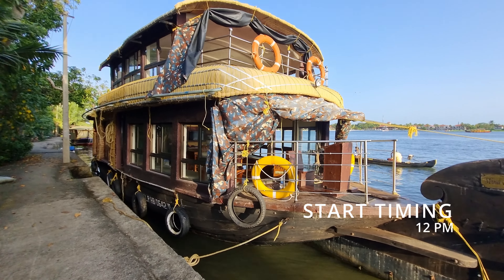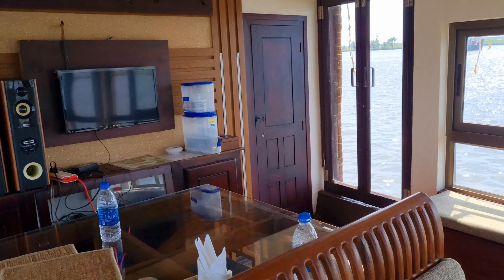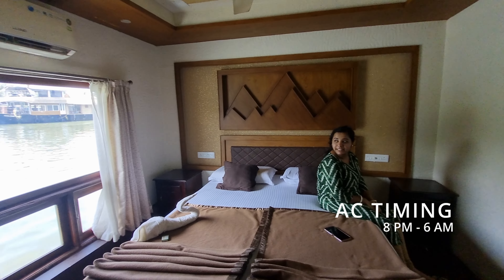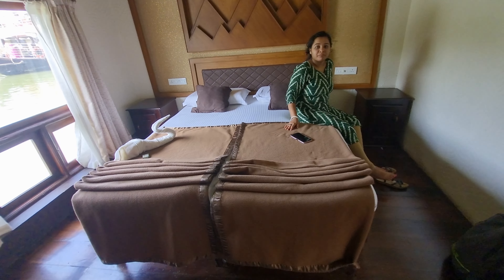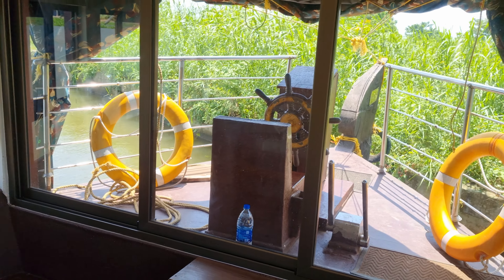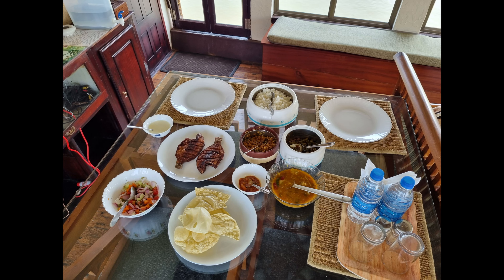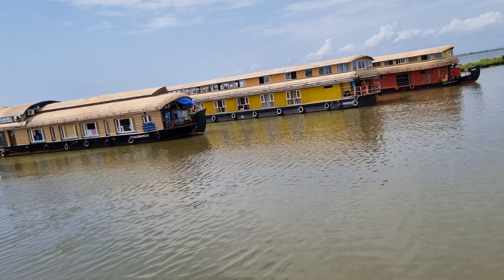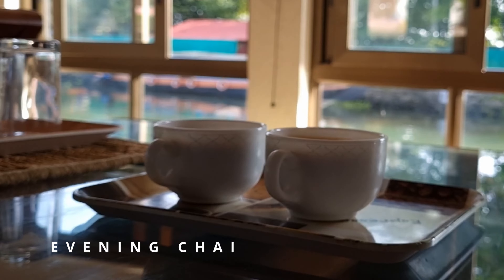Houseboat Experience Alleppey | Kerala | Kerala Backwater Houseboat Experience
The Alleppey houseboat experience is nothing short of enchanting. Located in the picturesque backwaters of Kerala, India, Alleppey, also known as Alappuzha, offers a unique and tranquil way to immerse yourself in the natural beauty of this coastal region.

Alleppey backwater experience is a memorable experience for us, It is certainly a touristy thing to do but definitely something you must do once in your lifetime. Kerala is famous for its Backwaters. If you want to see the real beauty of backwaters and experience floating onto them, try out the houseboat experience in Alleppey.

To know the complete Kerala tour details, check out the below videos

Houseboat Booking details:
We booked the package from Degama Travels - 📞 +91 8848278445

For online booking you can checkout Makemytrip or Agoda